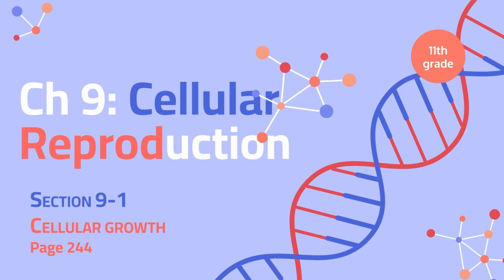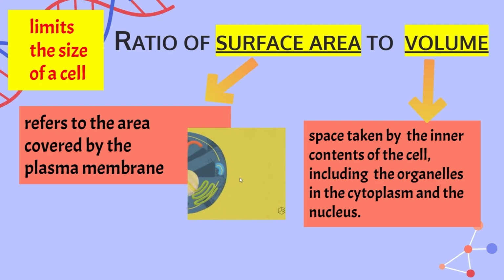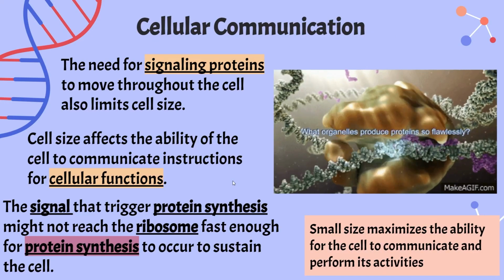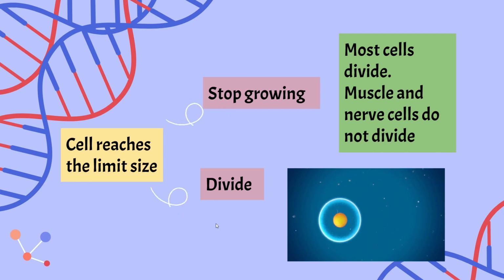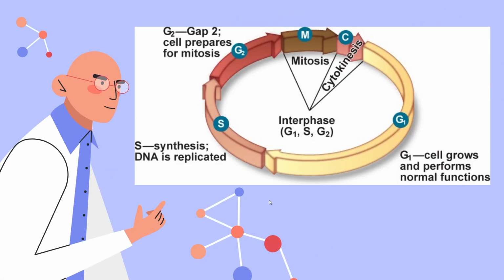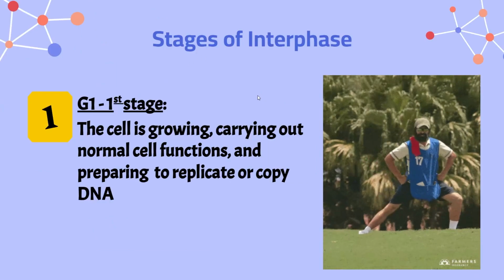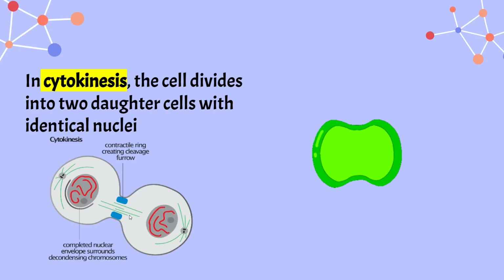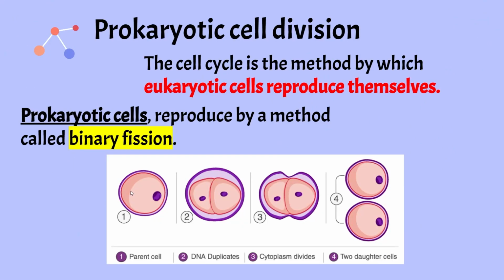Biology | Lesson 9.1: Cellular Growth | Explanation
Please study from the Book and review all past homeworks, quizzes, and GCWs.